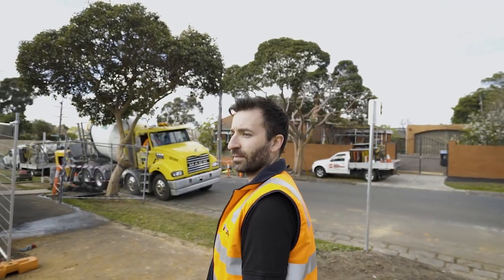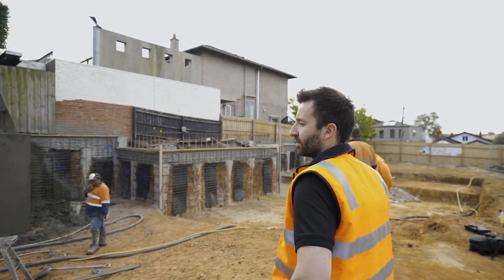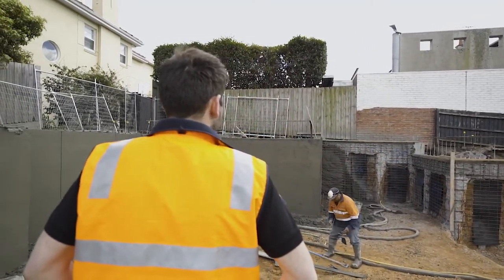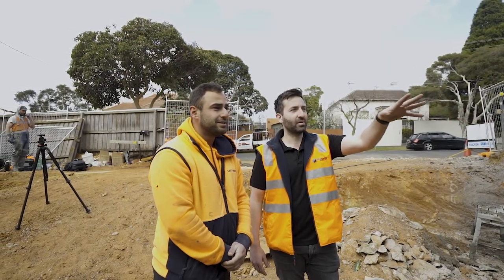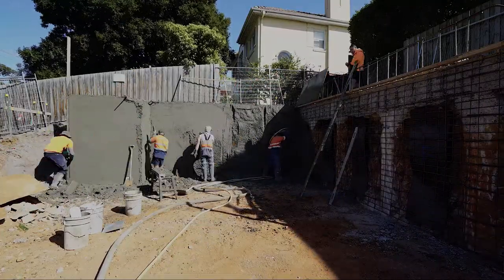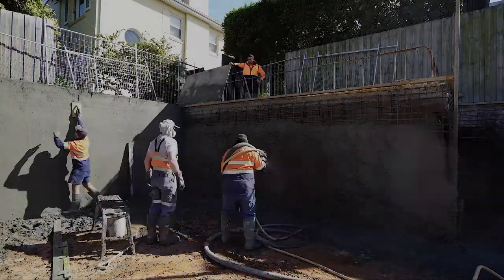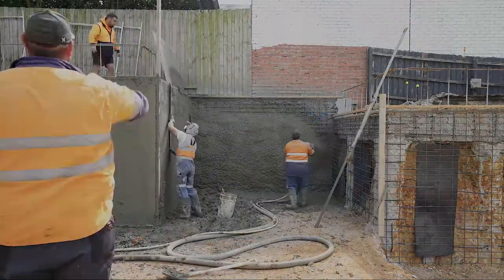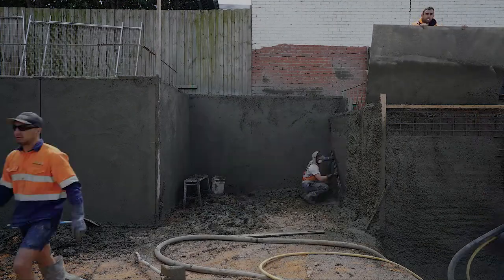Basement Construction - Luxury Home Builder | PASCON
Our Director George Passas takes you through the thought process and advantages of changing block work walls in a basement to a Piles, Capping Beam & Shotcrete wall retention system for a luxury townhouse development in Melbourne, Australia